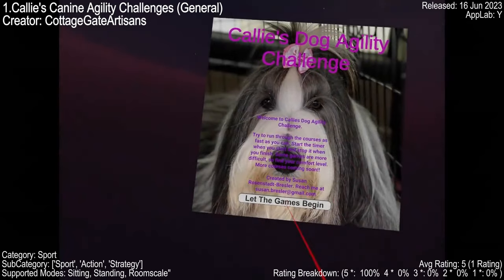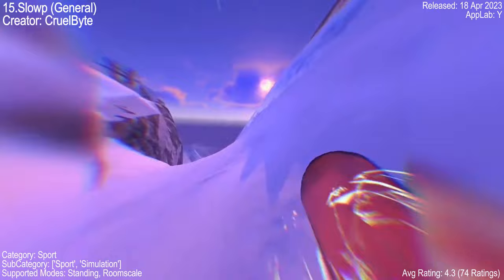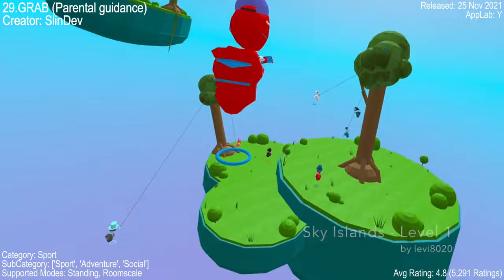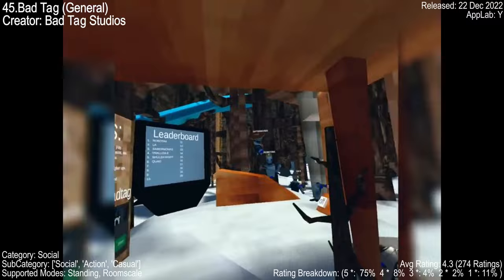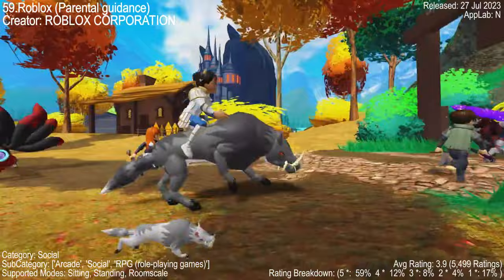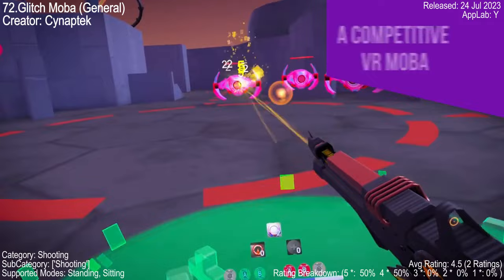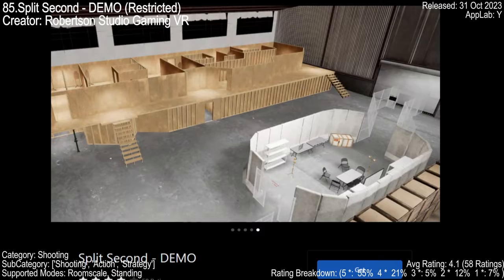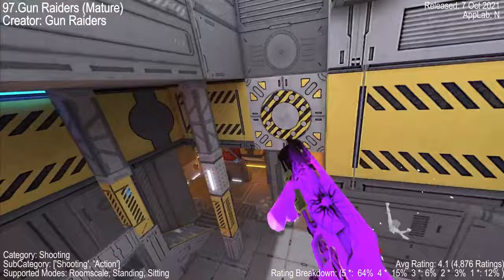Over 300 FREE VR Games! | Meta Quest 3 and Quest 2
0:00:00 Intro
0:00:10 Sport
0:18:20 Social
0:36:52 Simulation
0:40:31 Shooting
0:59:32 Racing
1:04:49 Music & Rhythm
1:09:12 Media & Streaming
1:13:30 Interactive Story
1:14:51 Horror
1:31:17 Health & fitness
1:39:30 Flying
1:41:28 Films
1:43:03 Fighting
1:57:39 Fantasy
2:00:37 Exploration
2:03:30 Experimental
2:07:35 Education
2:14:06 Documentaries
2:18:56 Creativity | Design | Productivity
2:30:12 Casual | Puzzle
2:42:01 Arcade
2:56:45 Adventure
3:19:34 Action
3:31:45 Travel
3:34:38 What about a Paid Games review list?

Quest 2 | Quest 3 | Free VR Games 2024

Individual Game timecodes / meta links are in comments below (could not fit them in the description) Please Enjoy :)